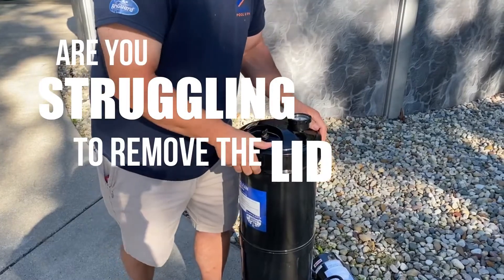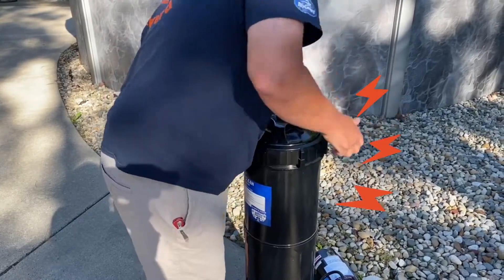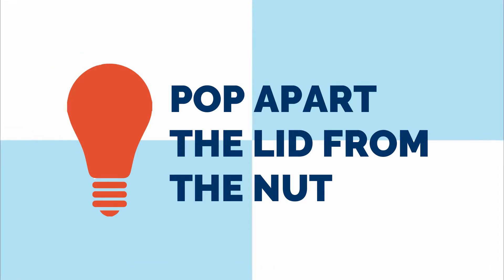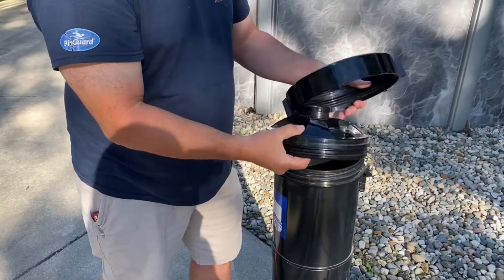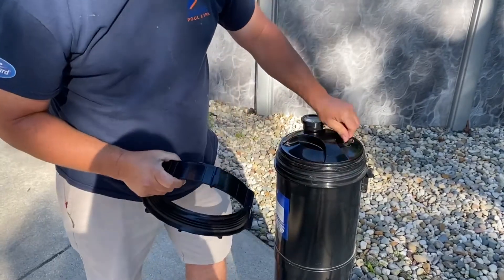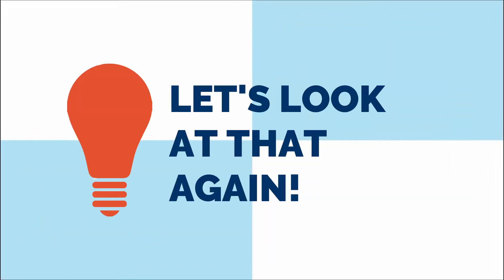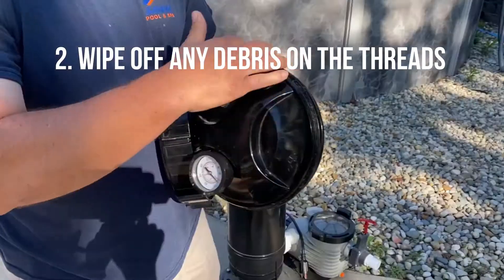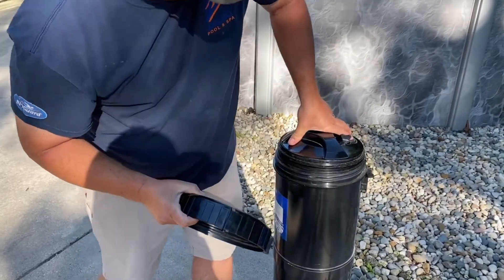How to Prevent Your Cartridge Filter Lid From Getting Stuck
Does your pool filter cartridge lid get stuck making it hard to open? Today we share a technique on how to put the lid on a Black Diamond Cartridge Filter that will help make it easier to take the lid off later.